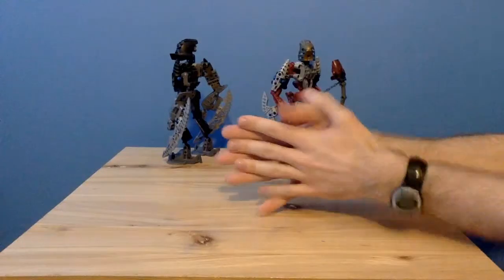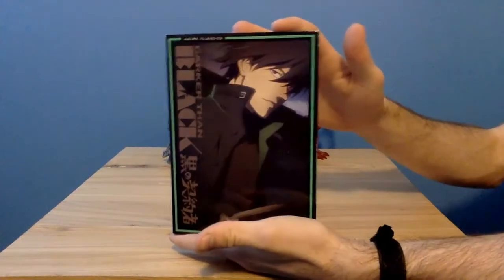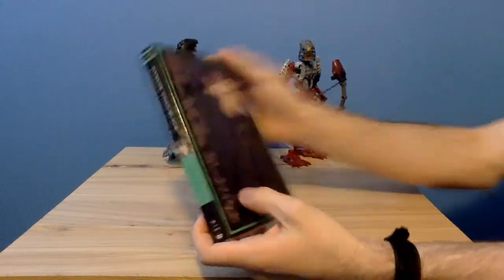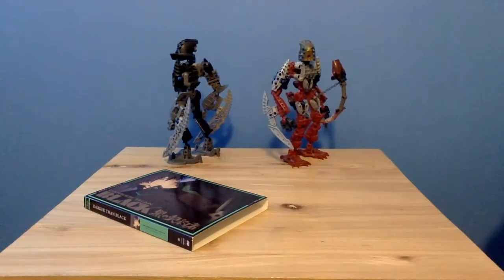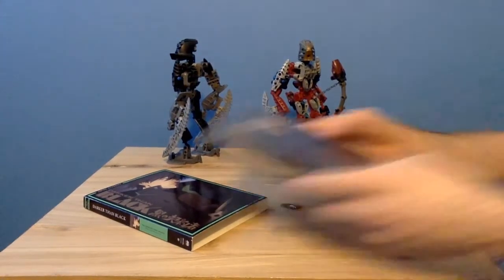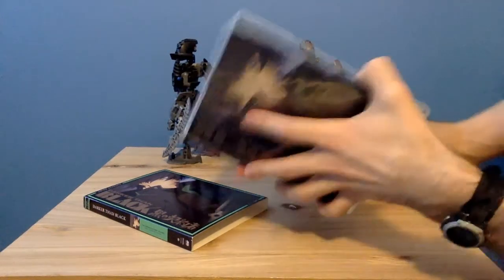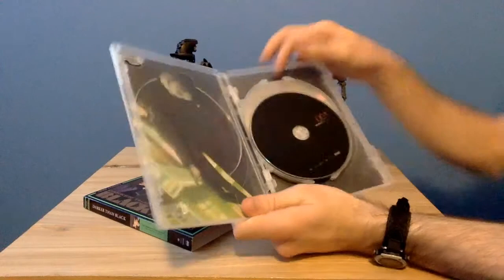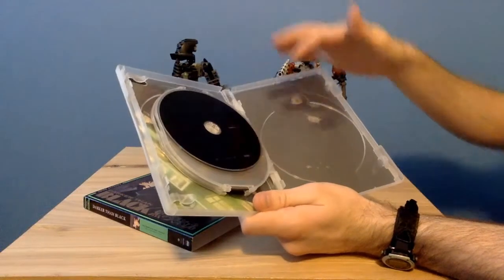Anime Unboxing - Darker than Black, DVD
Another Unboxing, this time Darker than Black. Enjoy!